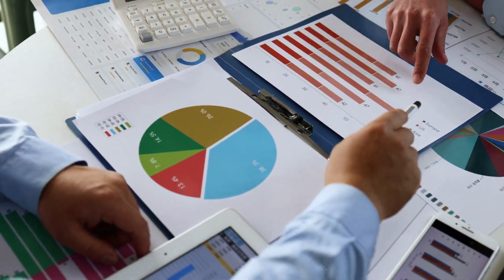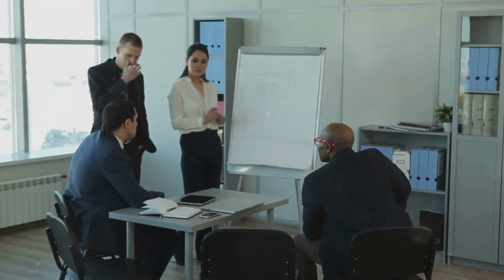Understanding Class A, B, C, and Ordinary Shares: Key Differences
The key differences lie in voting rights, dividend entitlements, and the order of profit distribution